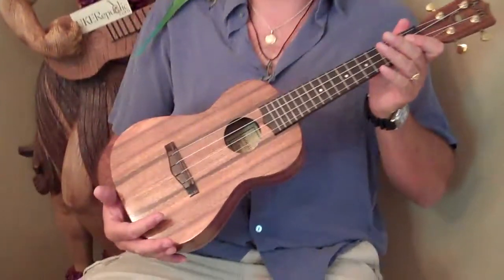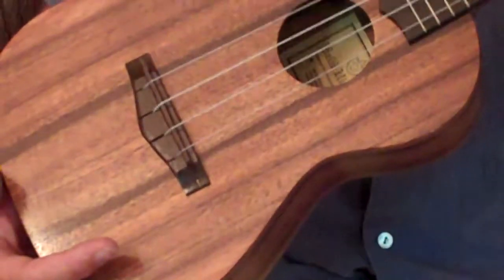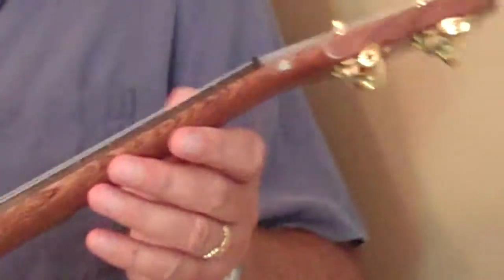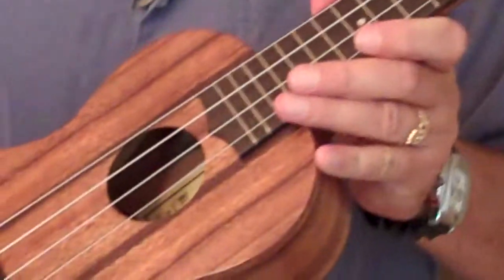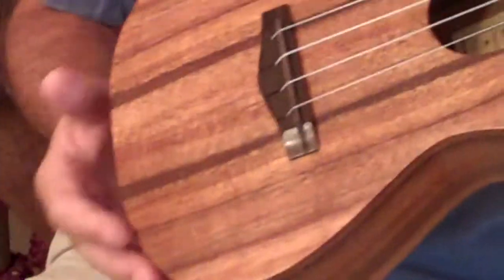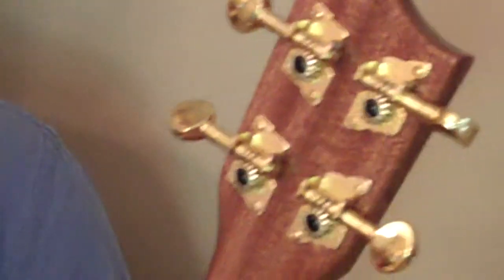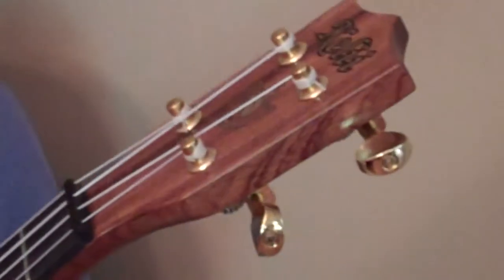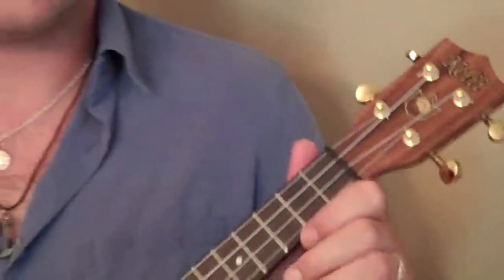Kelii Koa Gold Concert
Made in Hawaii by KC Moore. Traditional style and sound from solid Hawaiian koa. Aquila strings, rosewood nut saddle bridge and fingerboard. Beautiful tone and sustain..